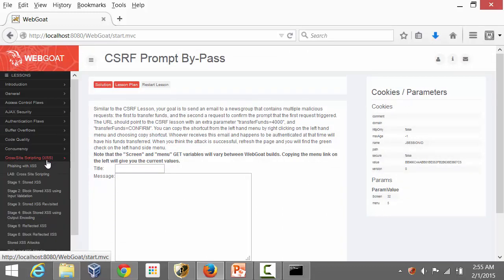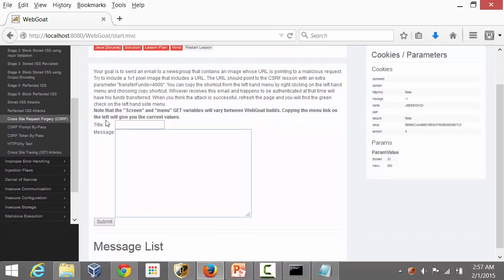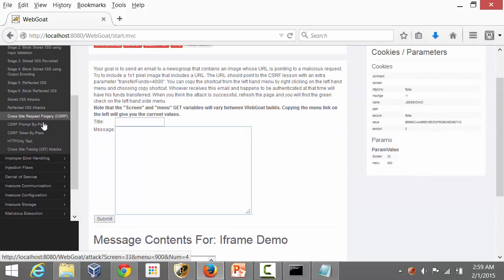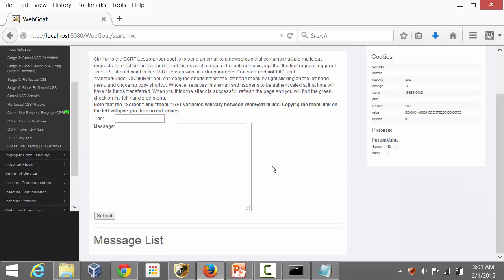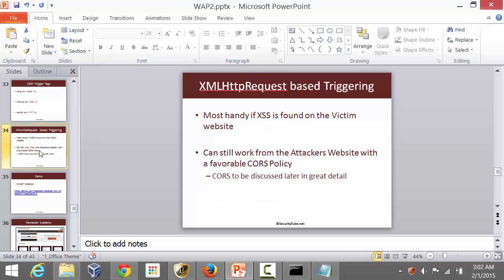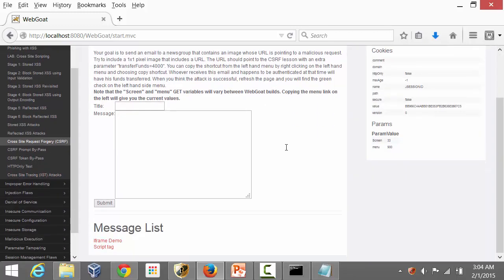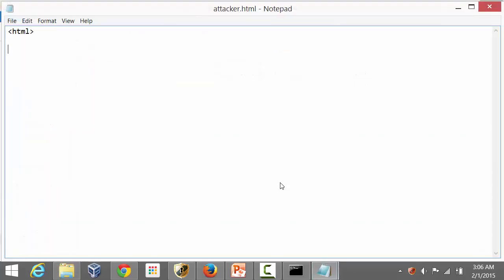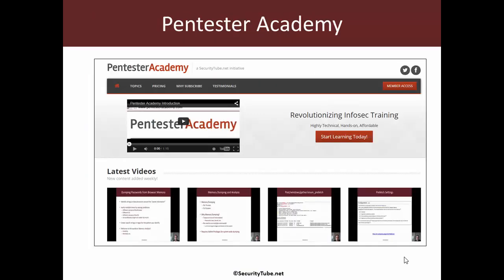107 csrf trigger tags